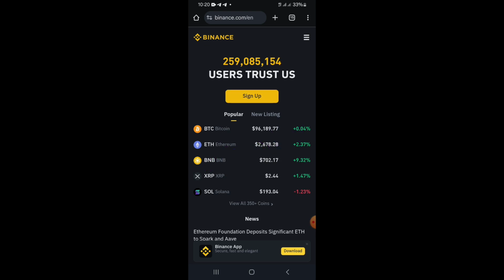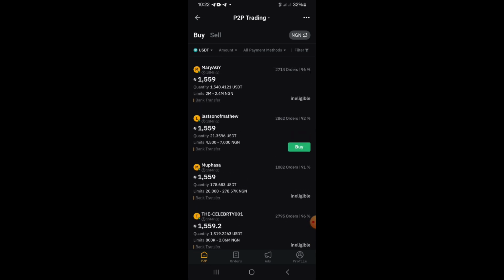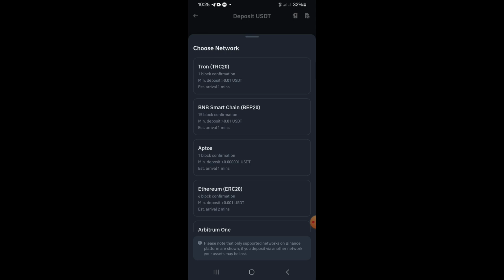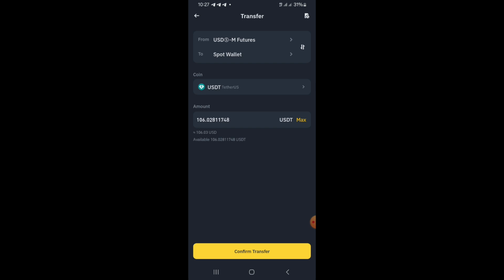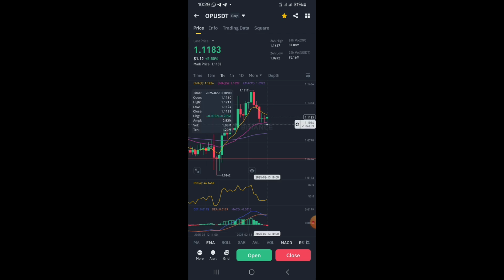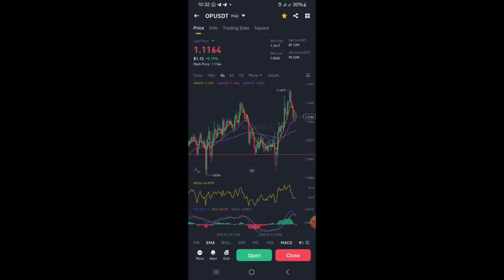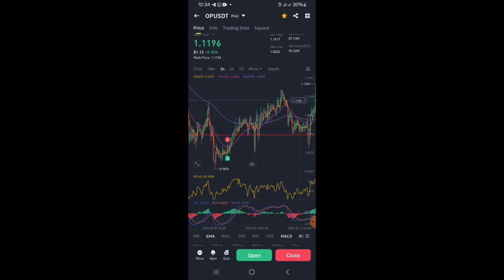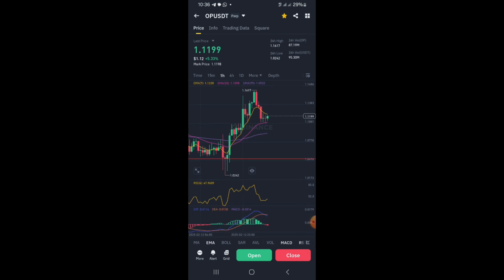Step by step on how to start and trade crypto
Watch my video on how to know coin that will pump

Registered the exchange through link or referral number

Refer code CPA_0056BDS2KJ

Refer code VR5JO0